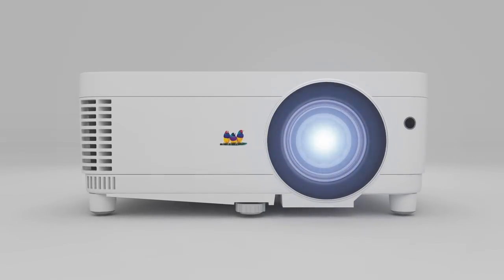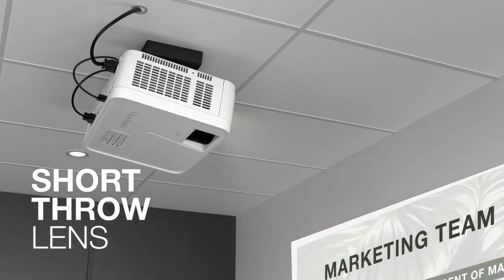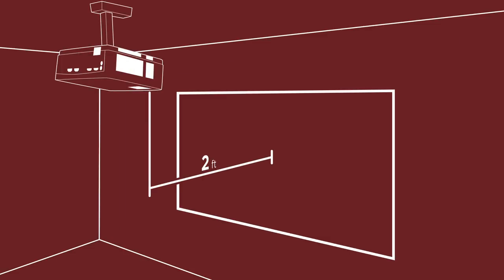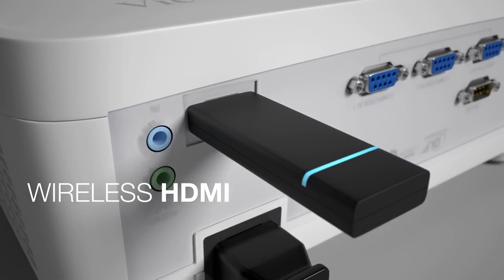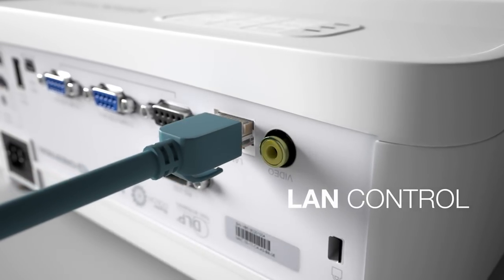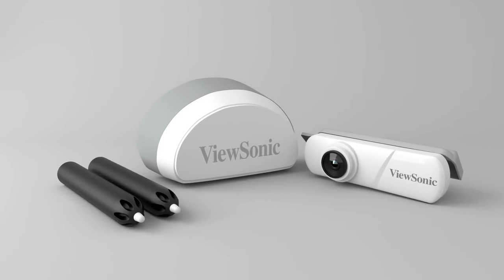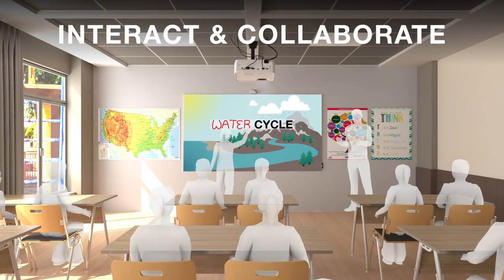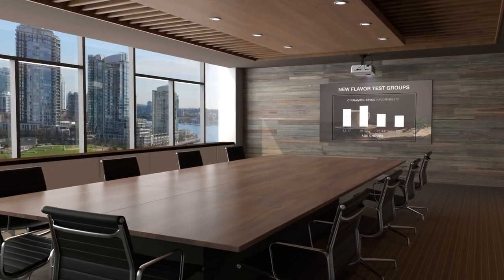ViewSonic PS Short Throw Family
Big, bright projection images at an affordable price. Learn how the ViewSonic PS series of short throw projectors deliver an immersive experience perfect for any classroom or meeting room – no matter the size.